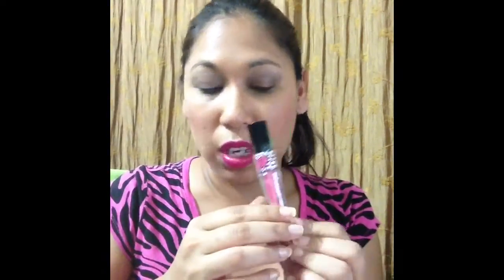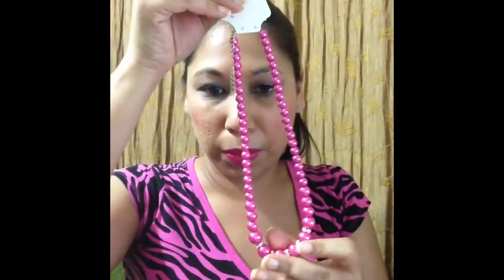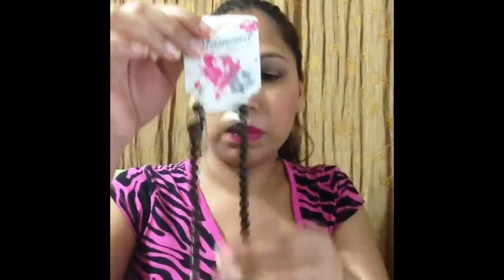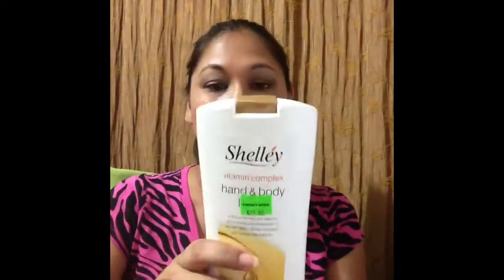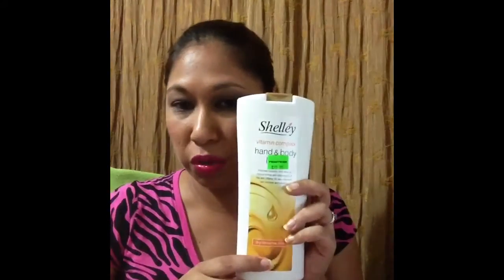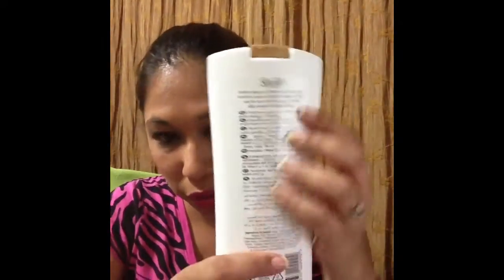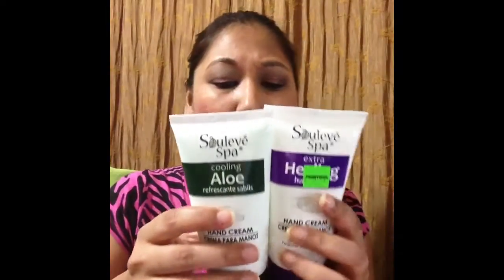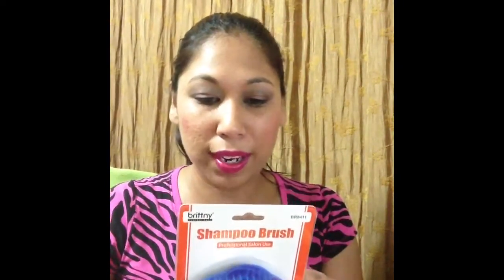Another Pennywise Haul